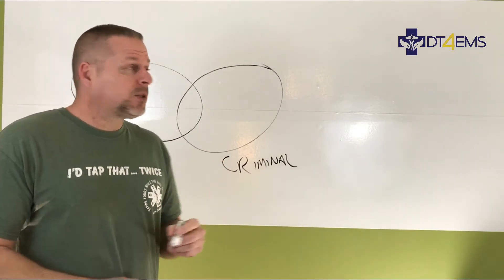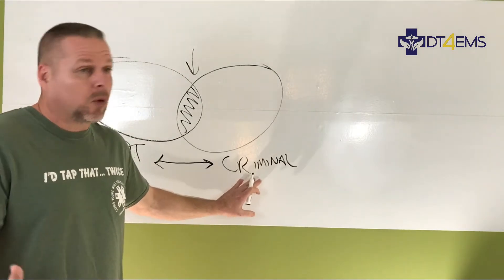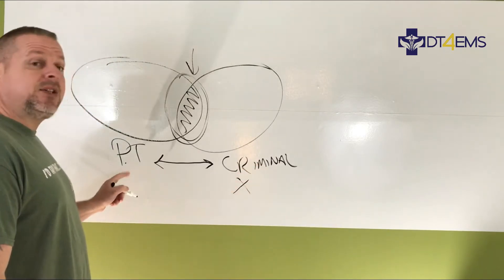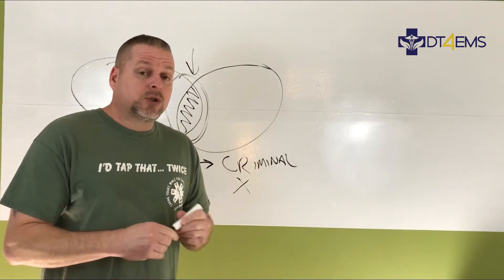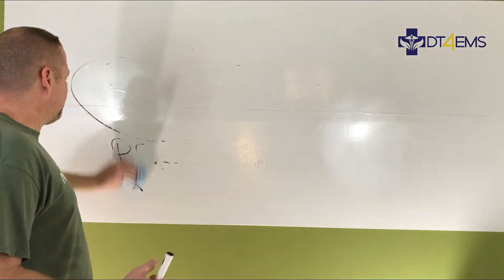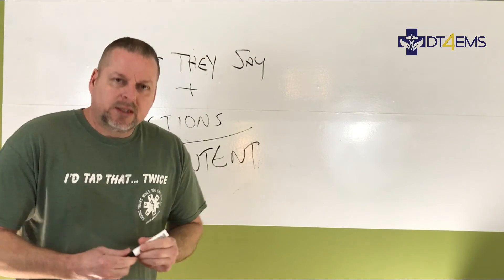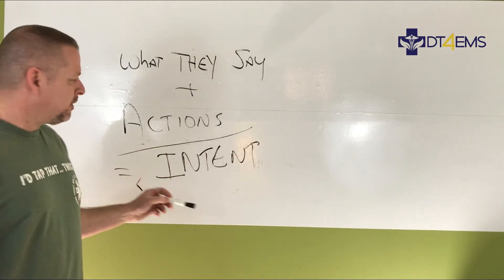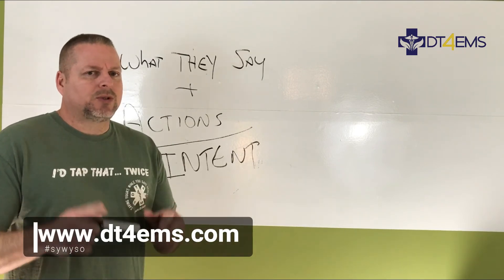Change in Relationship; The recognition will save your life.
When a person changes from being a patient and becomes an aggressor, is the single most important critical thinking skill for EMS and nursing staff possess.
DT4EMS and our EVE courses provide staff with tools to make such a decision.
Self-defense for healthcare staff is unique. No other profession must recognize the difference between a patient or a criminal aggressor on the job like we do.
Workplace violence and attacks on EMS is an epidemic. DT4EMS' EVE Escaping violent encounters can provide staff with the tools to make better decisions when faced with the use of force on the job.